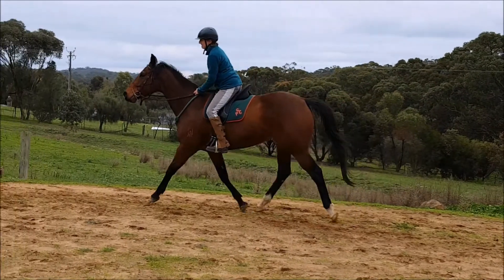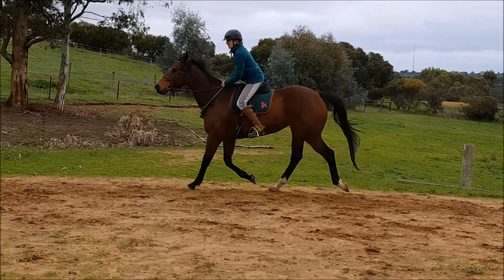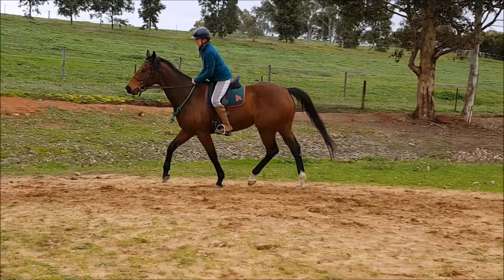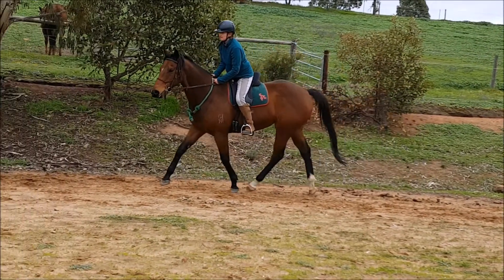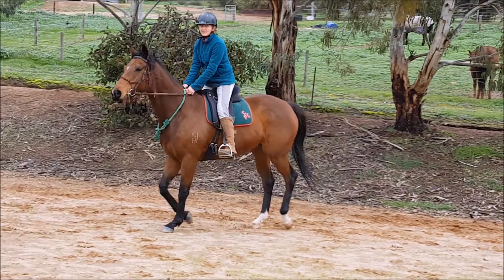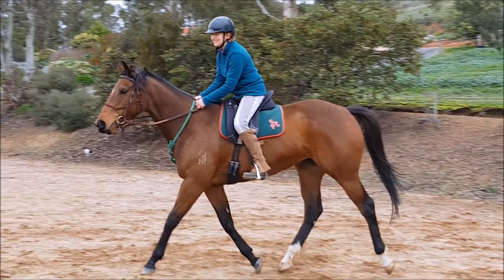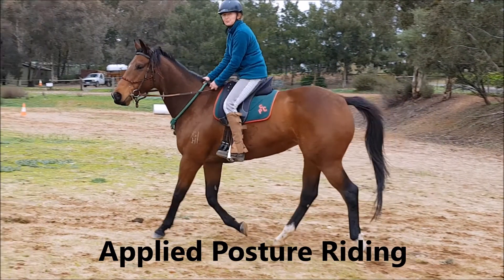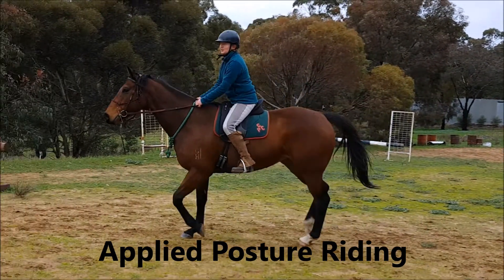APR New Rider